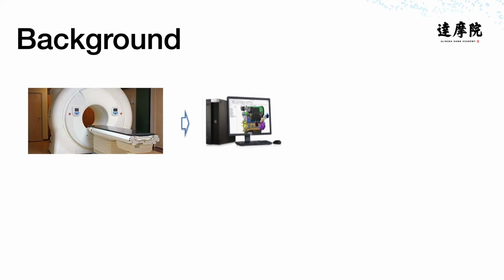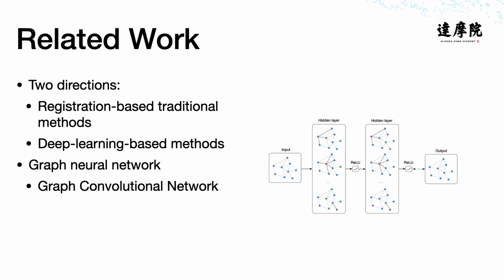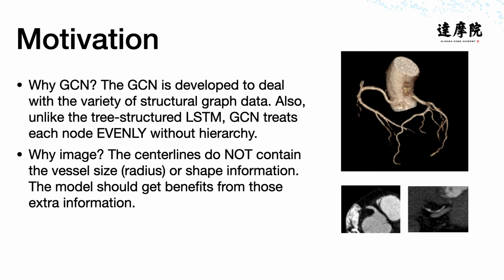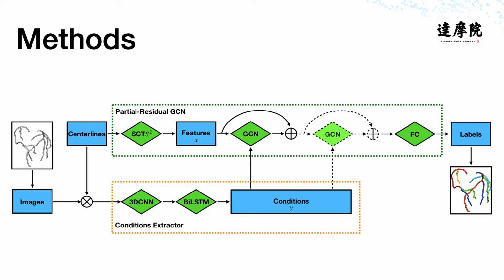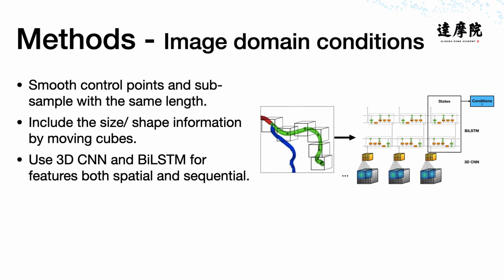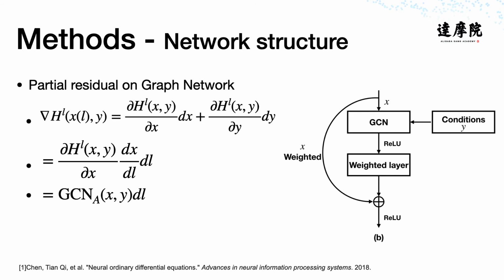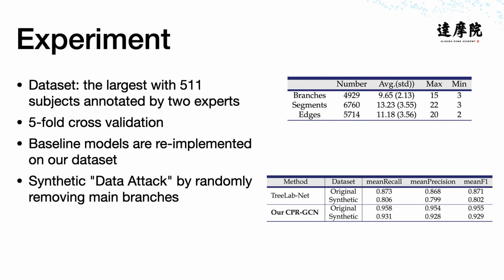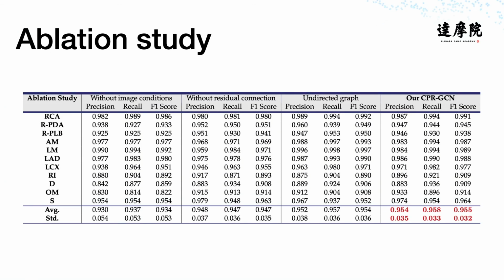CPR-GCN: Conditional Partial-Residual Graph Convolutional Network in Automated Anatomical Labelin...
Authors: Han Yang, Xingjian Zhen, Ying Chi, Lei Zhang, Xian-Sheng Hua Description: Automated anatomical labeling plays a vital role in coronary artery disease diagnosing procedure. The main challenge in this problem is the large individual variability inherited in human anatomy. Existing methods usually rely on the position information and the prior knowledge of the topology of the coronary artery tree, which may lead to unsatisfactory performance when the main branches are confusing. Motivated by the wide application of the graph neural network in structured data, in this paper, we propose a conditional partial-residual graph convolutional network (CPR-GCN), which takes both position and CT image into consideration, since CT image contains abundant information such as branch size and spanning direction. Two majority parts, a Partial-Residual GCN and a conditions extractor, are included in CPR-GCN. The conditions extractor is a hybrid model containing the 3D CNN and the LSTM, which can extract 3D spatial image features along the branches. On the technical side, the Partial-Residual GCN takes the position features of the branches, with the 3D spatial image features as conditions, to predict the label for each branches. While on the mathematical side, our approach twists the partial differential equation (PDE) into the graph modeling. A dataset with 511 subjects is collected from the clinic and annotated by two experts with a two-phase annotation process. According to the five-fold cross-validation, our CPR-GCN yields 95.8% meanRecall, 95.4% meanPrecision and 0.955 meanF1, which outperforms state-of-the-art approaches.